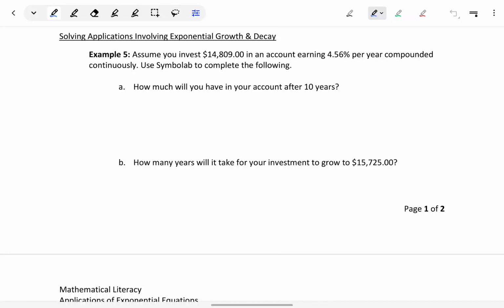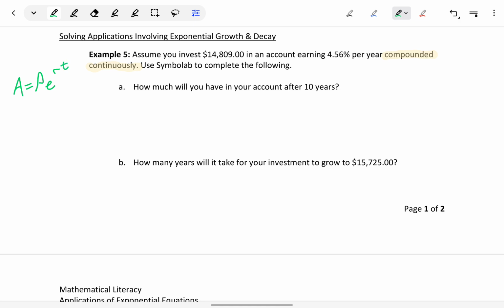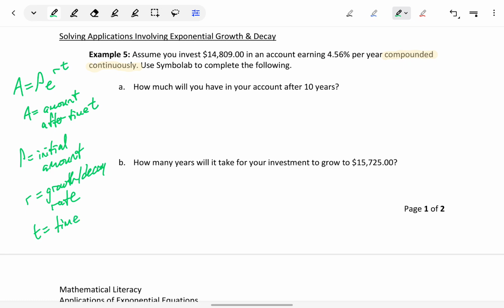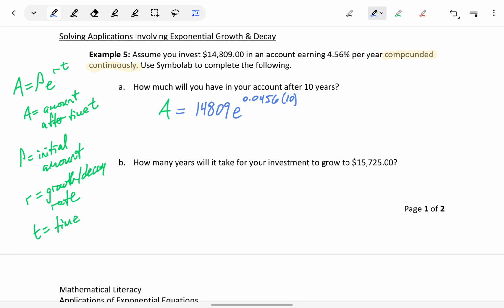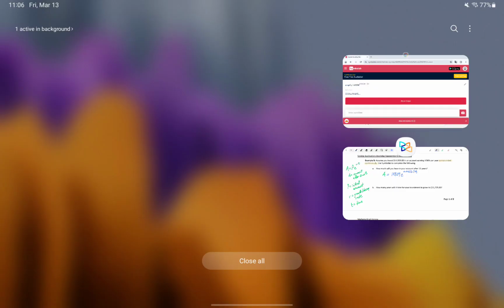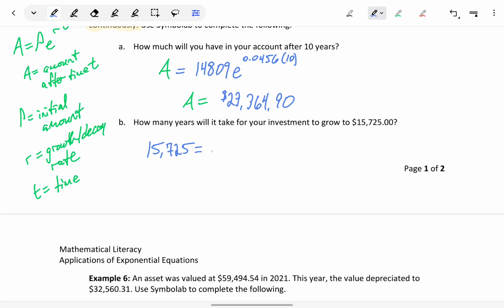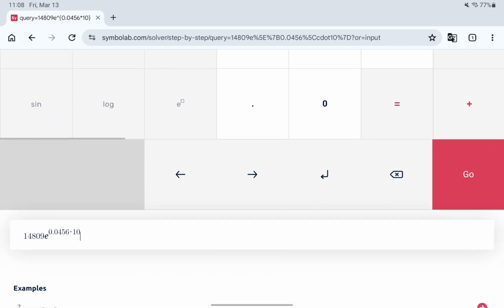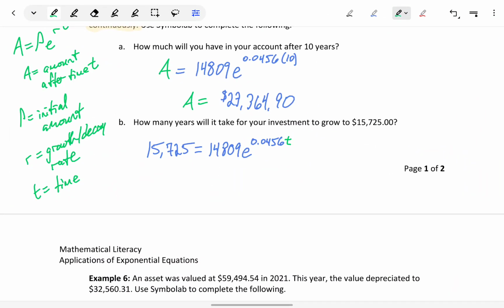Solving Applications Involving Exponential Growth & Decay (Example 5)